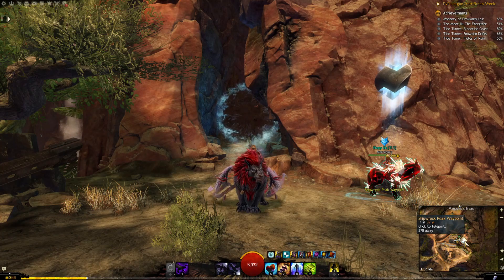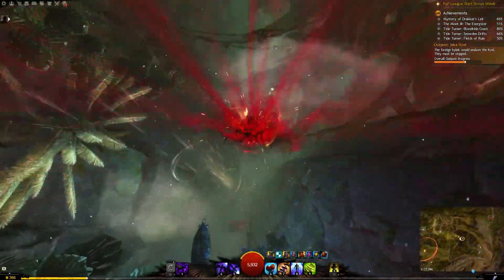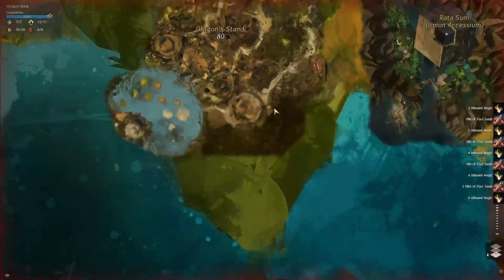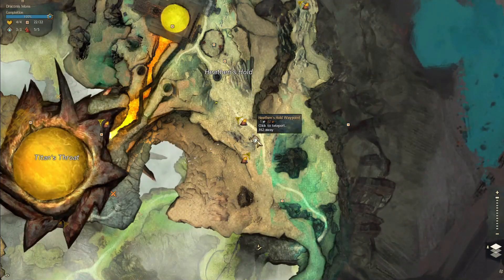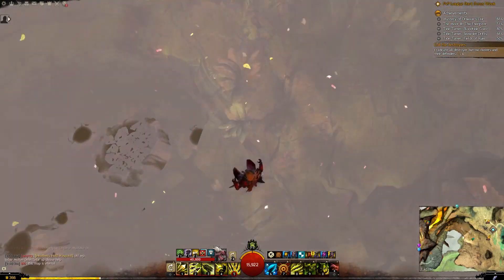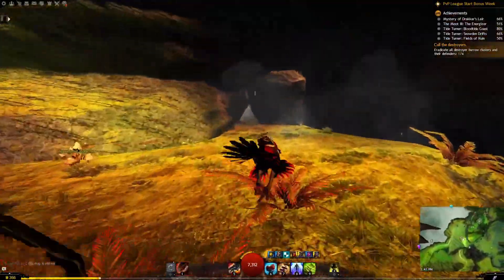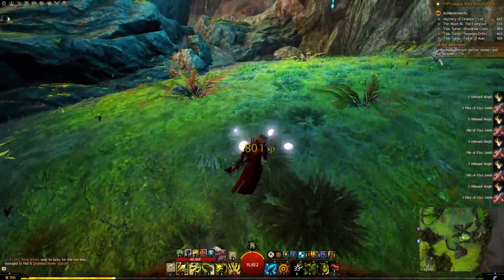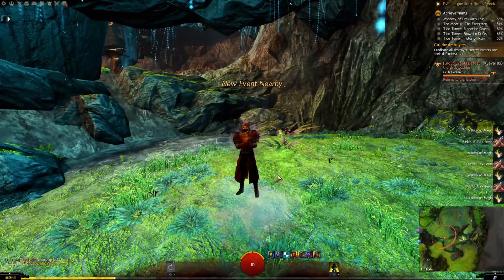Guild Wars 2 Guide: Get Quick & EASY Flax in 2021!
Yo! This is another simple guide for new players or returning players to Guild Wars 2! Flax is a valuable mat that is used in GW2 for rare skins, and upgrading a Guild Hall. With End Of Dragons expansion on the way, (and the new Cantha Guild Hall) Might be wise to start saving up some Flax! So this is a simple thing to do everyday to get some lax Flax~

▼▼ Social Links▼▼